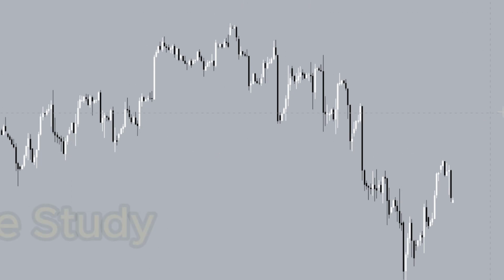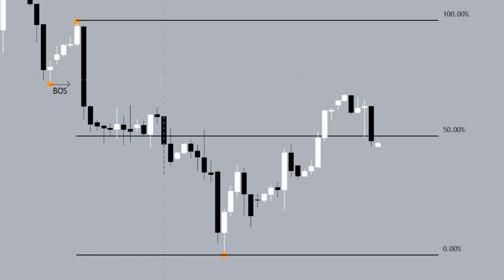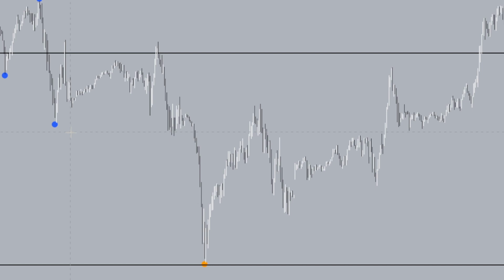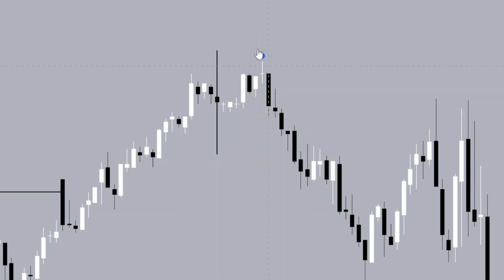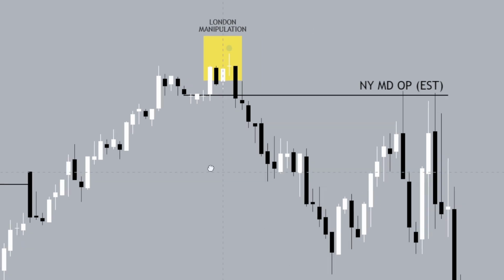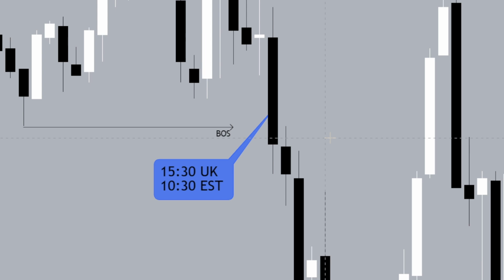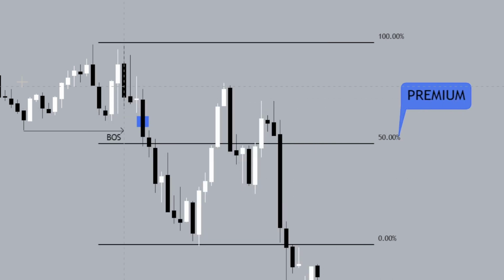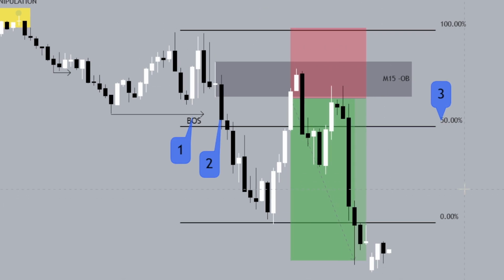The EASIEST way to SCALP in New York session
This case study of the S&P500 aims to show you how you can use all the main ICT Concepts to catch trades in the New York session, and can be applied to indices, futures and forex!